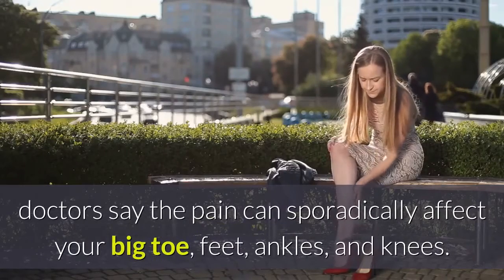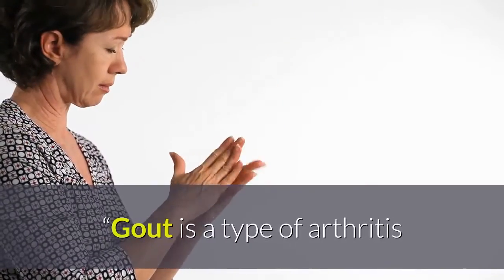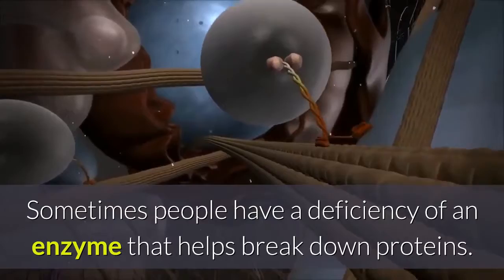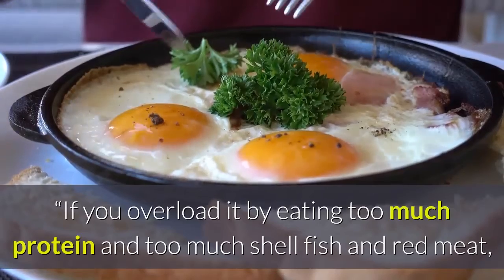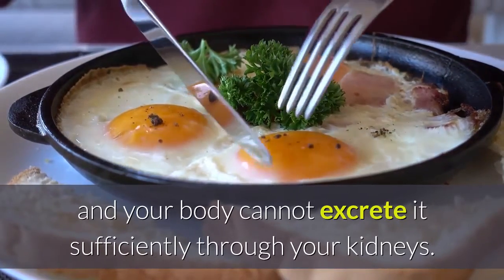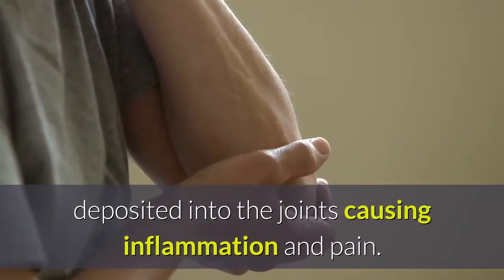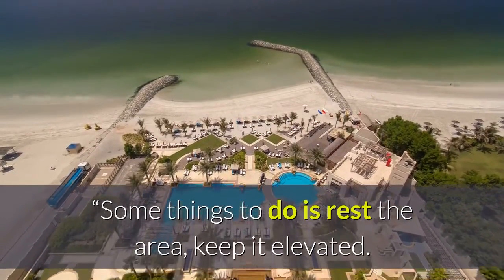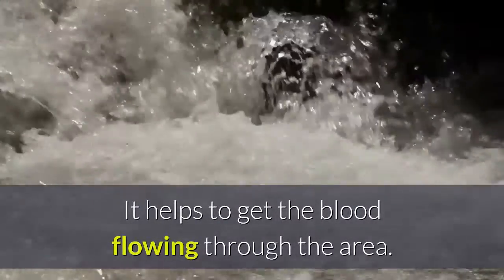Gout, do's and dont's, prevent gout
Few tips about gout, dos and dont's, prevent gout, eat healthy, exercise.

Credits to: Visit LeeHealth.org
Visit their site to view more health matters.

No copyright intentions.

Thank you and god bless everyone :), let's help each other and be a blessing to others.